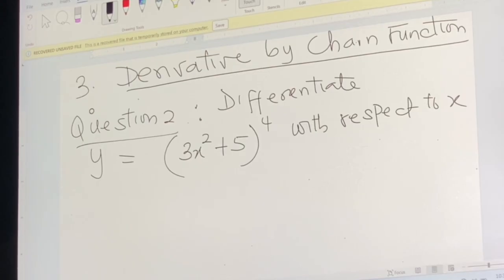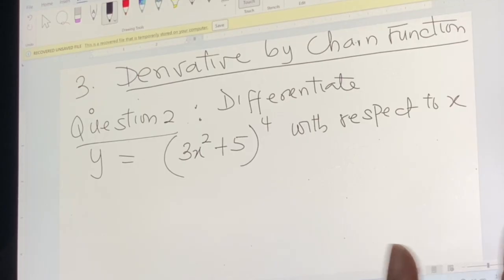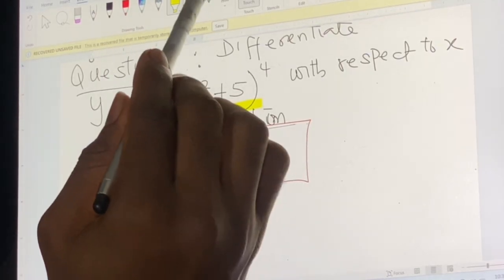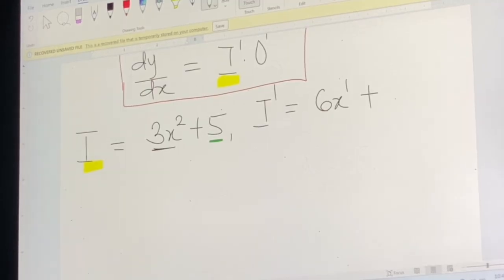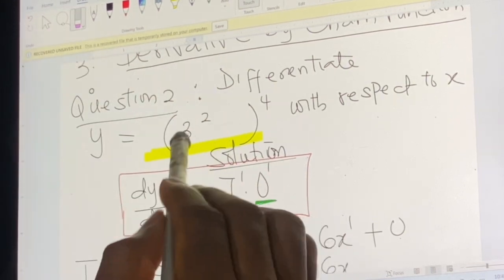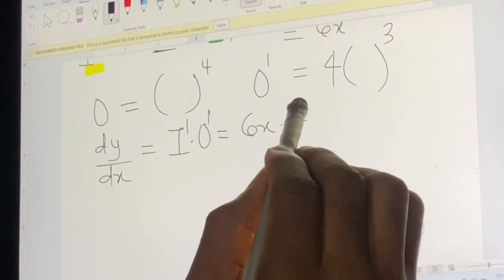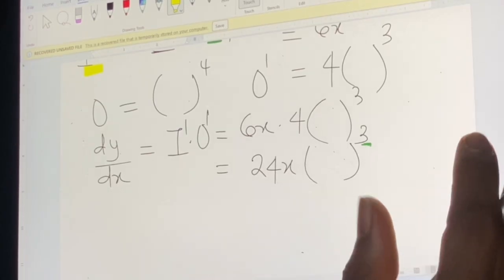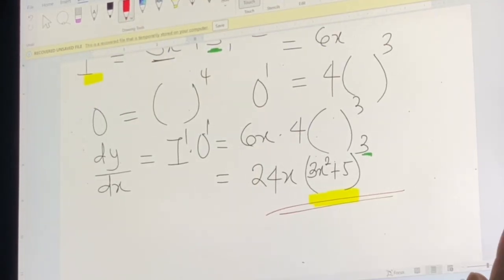DIFFERENTIATION OF CHAIN FUNCTIONS PART -2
DIFFERENTIATION OF CHAIN FUNCTIONS PART -2 chainrule Learn the Differentiation of Chain Functions (Chain Rule) in a simple and easy way. This video explains step-by-step methods, worked examples, and problem-solving techniques to help you master calculus effectively.

📘 Suitable for WAEC, JAMB, Post-UTME, and university students.